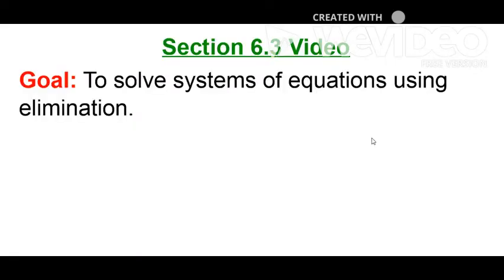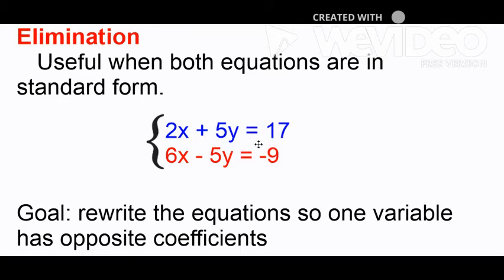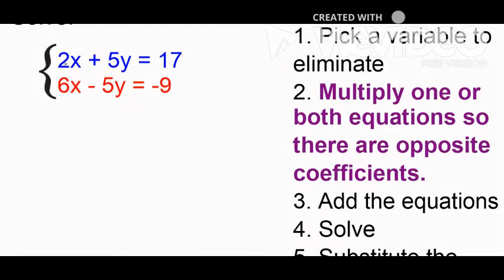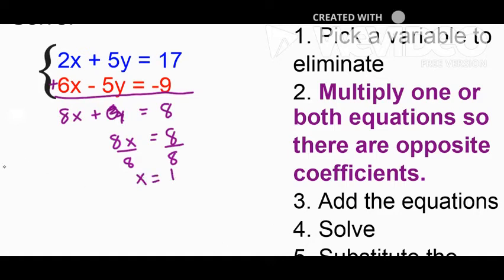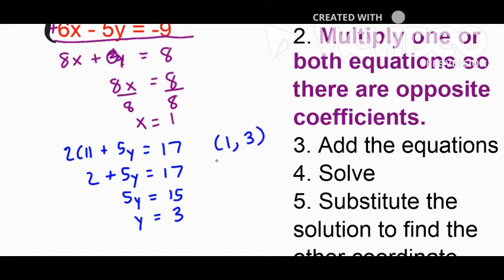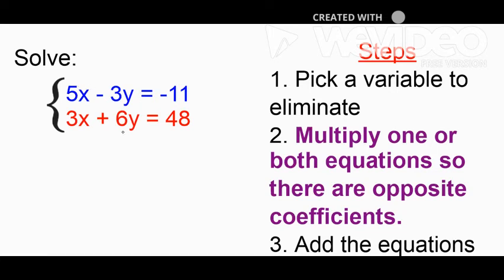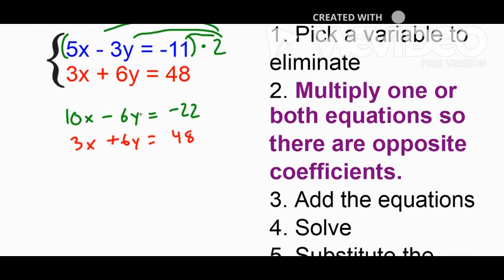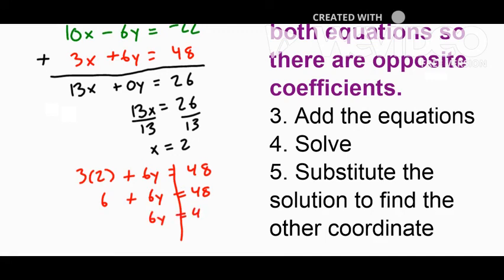Solving Systems Using Elimination Part 1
This is a brief tutorial on how to solve simple systems of equations using elimination